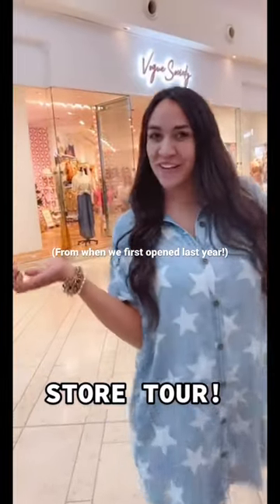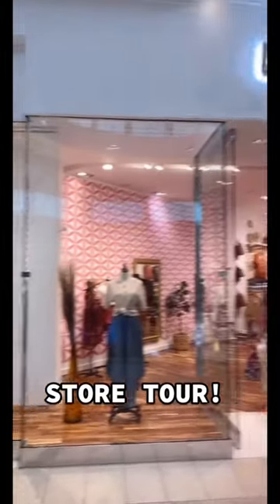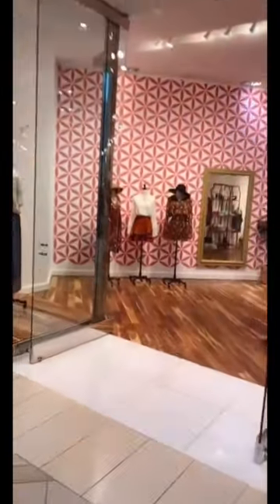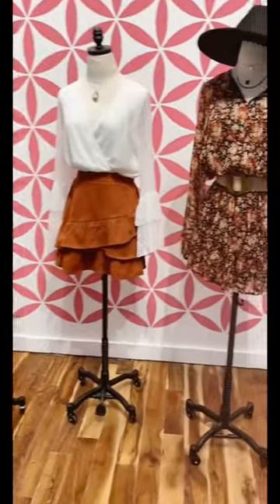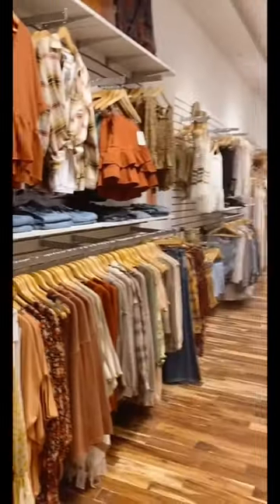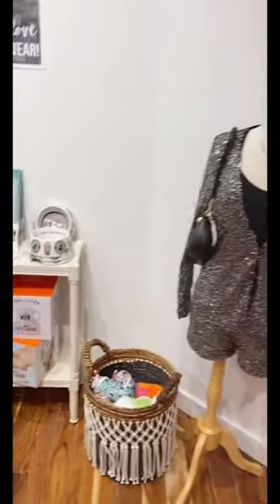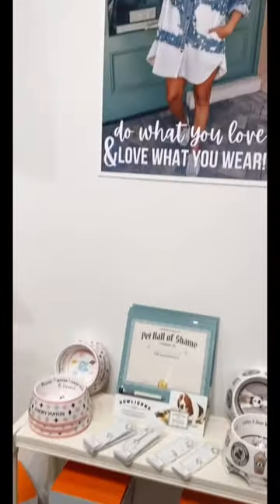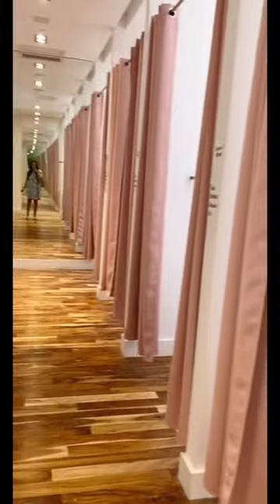Store tour from when we first opened our store front for our boutique (Dec 2021)✨😁